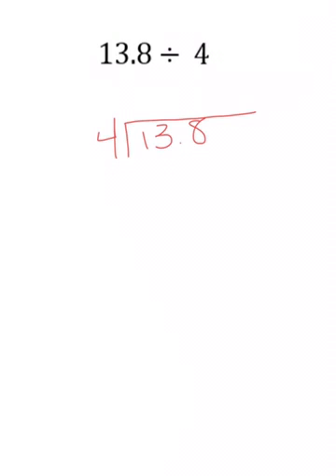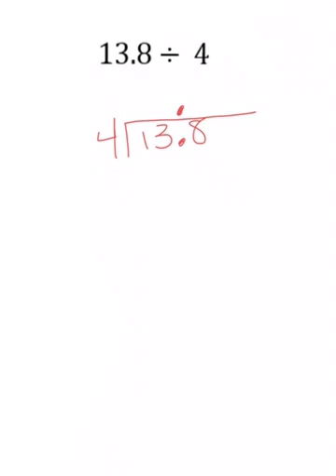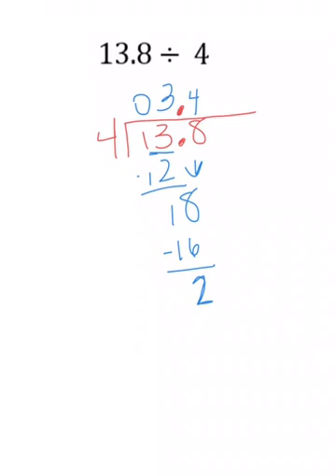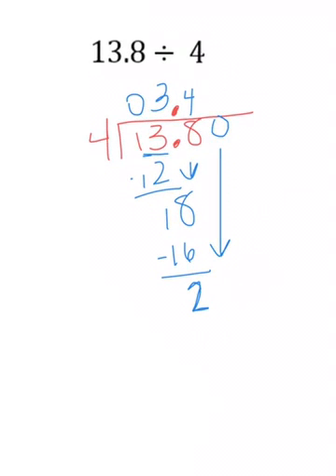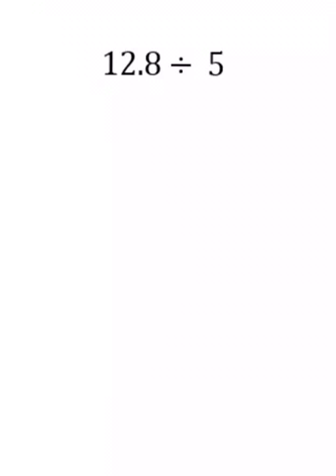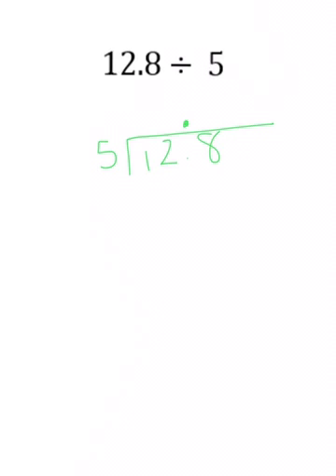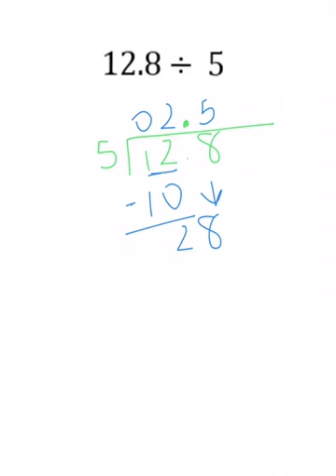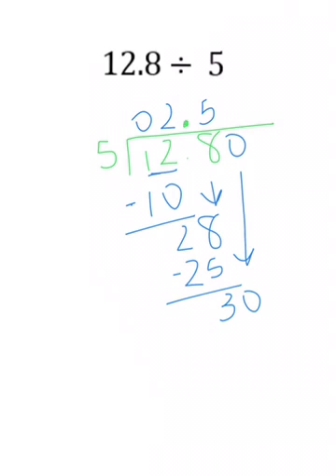Dividing Decimals Remediation